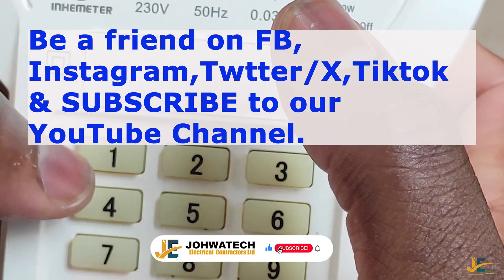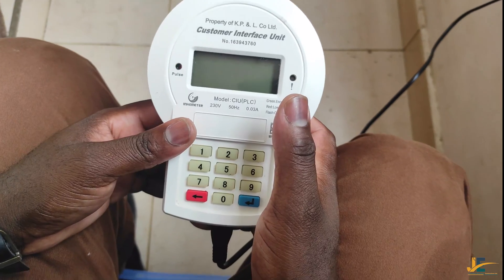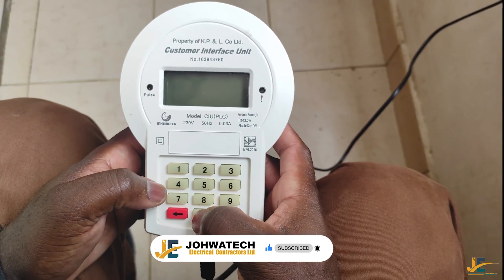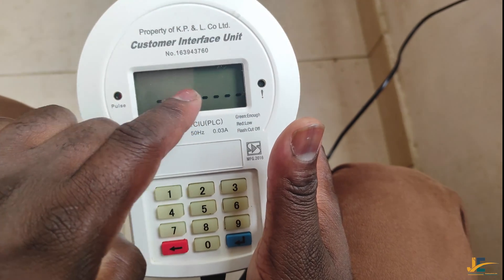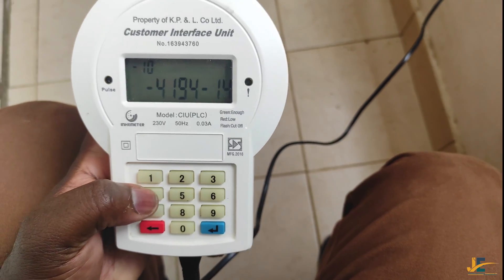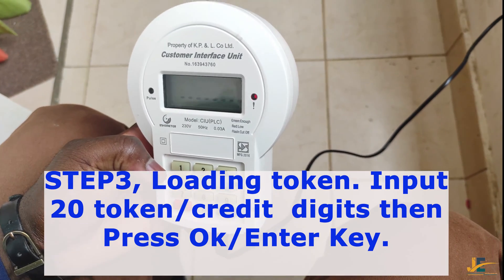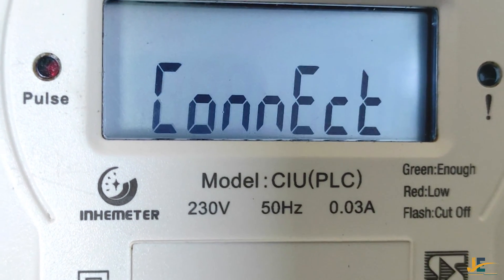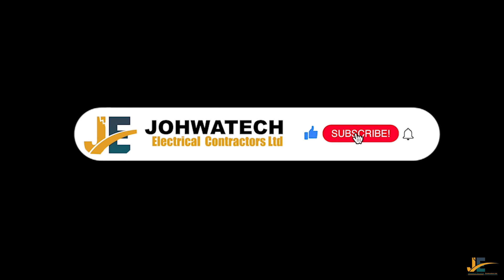How to Activate INHEMETER Prepaid Energy Meter. Pairing/Configuration & Commissioning.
Hey guys [Electricians, Electrical students, and Utility Customers. Where you don`t understand Feel free to ask in the comment section or reach us on WhatsApp For utility Prepaid energy meter Applications, either Meter separation{M}, New power connection{E}, or Additional Load, email us at We also do professional Installation to meet Utility power Provider Standards and IEE Regulations. NOTE, as a qualified Electrician being experienced, is a credit, but being a competent Electrician is fundamental. NB, All Electrical work MUST be done by a QUALIFIED Electrician. Watch How to Install and activate the HEXING prepaid Energy meter 2021/23 model by clicking this